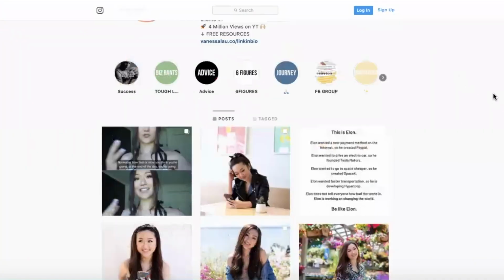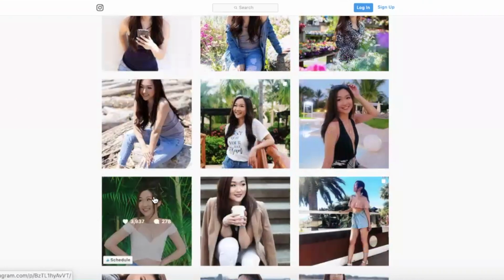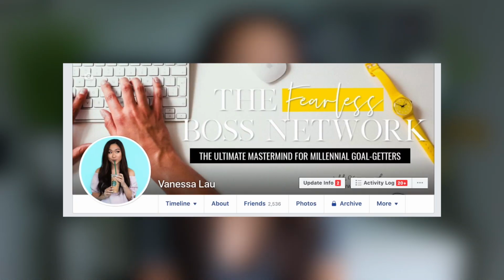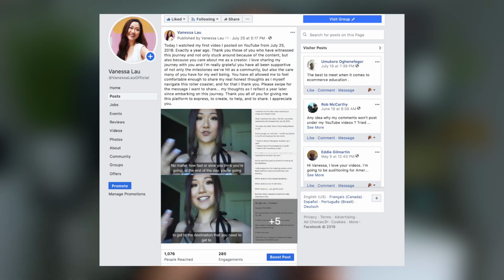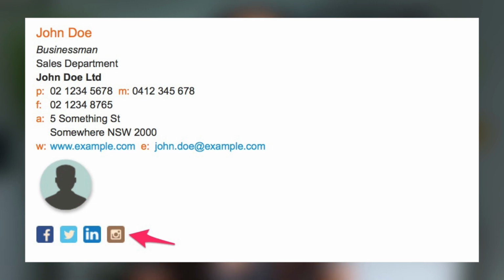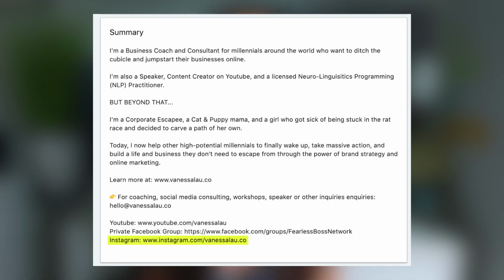How I Gained 35,000 Followers ORGANICALLY (How the Instagram Algorithm REALLY Works)